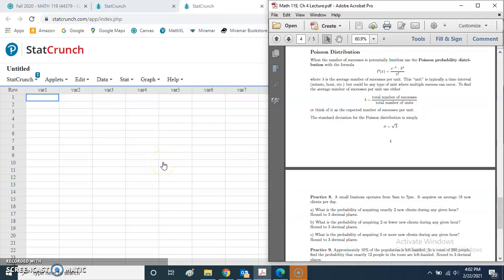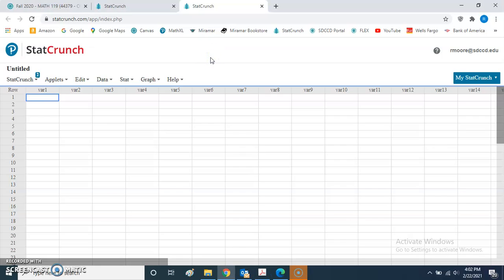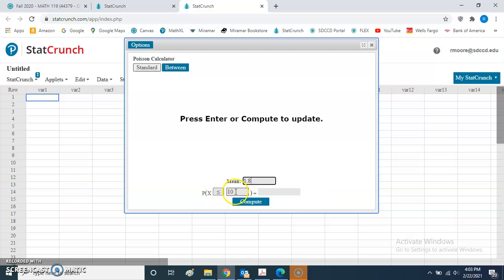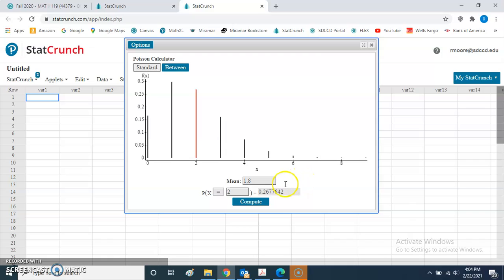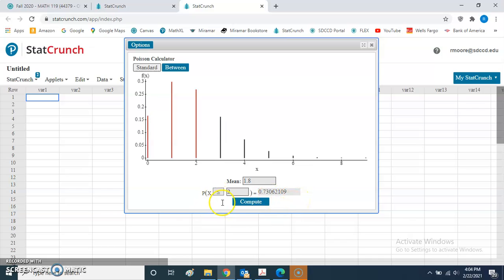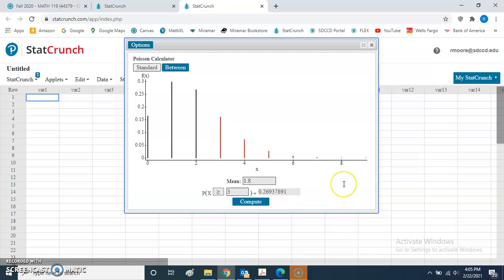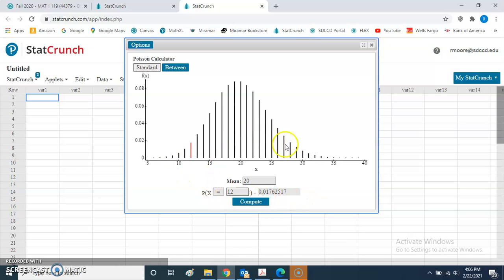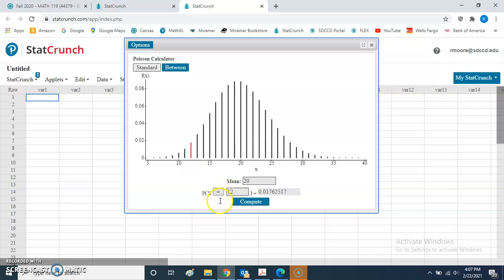119, StatCrunch Poisson